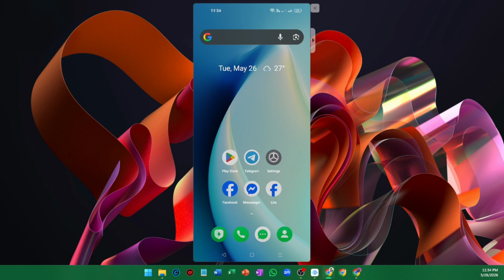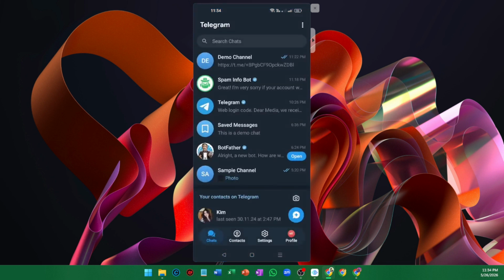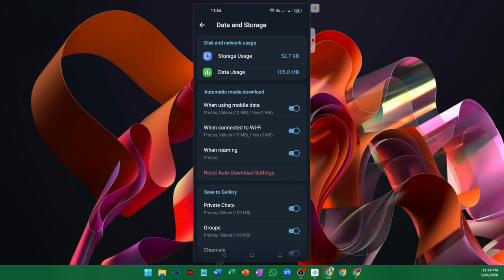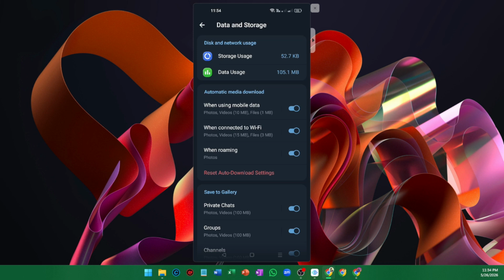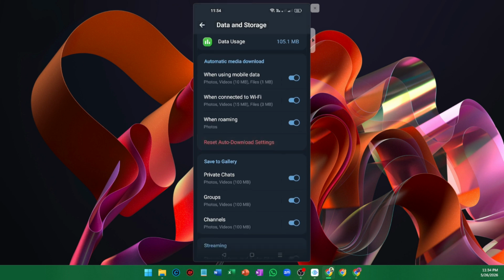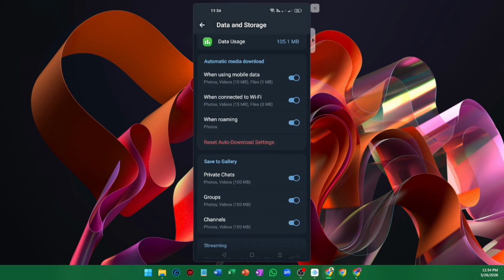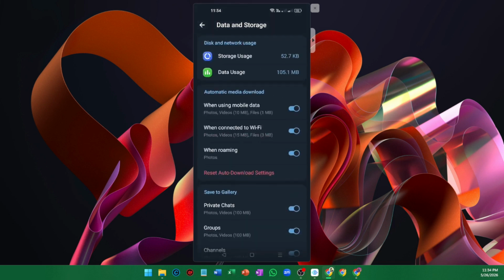How to Enable Telegram Background Downloads [2026 Guide]